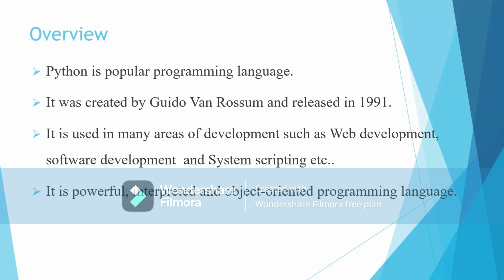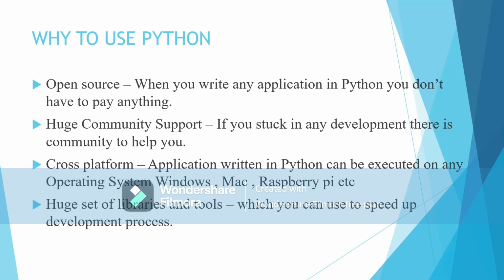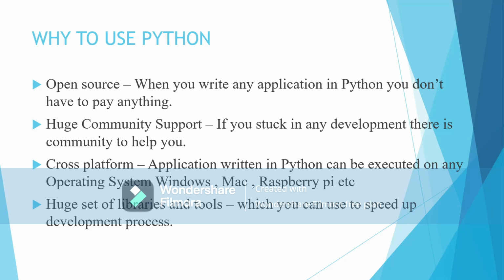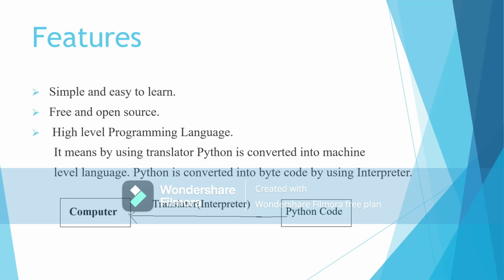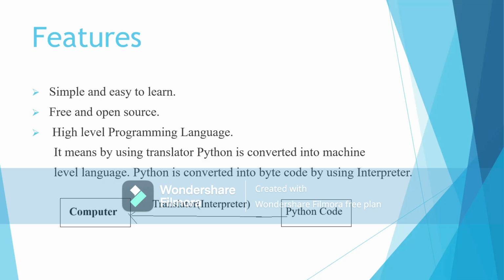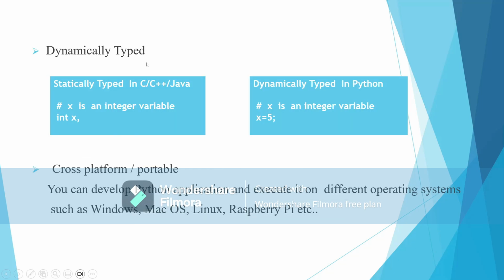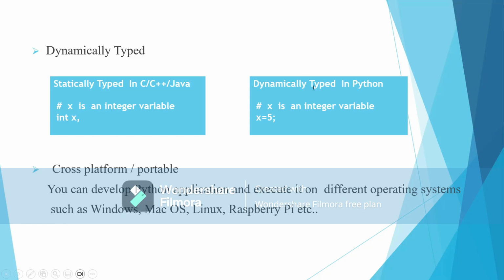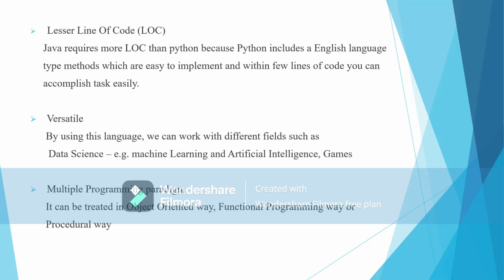Introduction To Python Programming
python programming
software technology empire
easy to learn python
Jenny's Lectures CS IT
Learn Coding
Geeky Script
Hello Friends,
In this video we are going to see Introduction of python programming